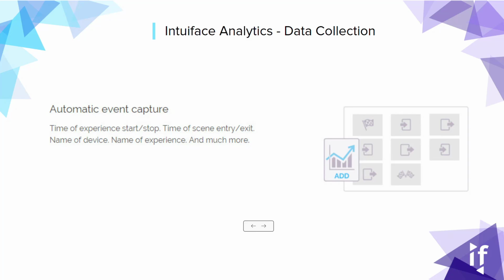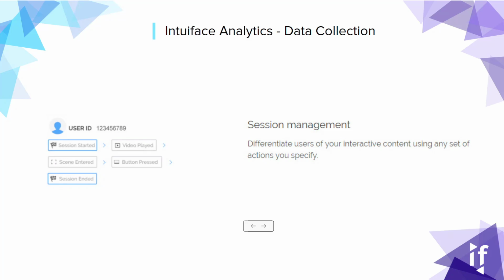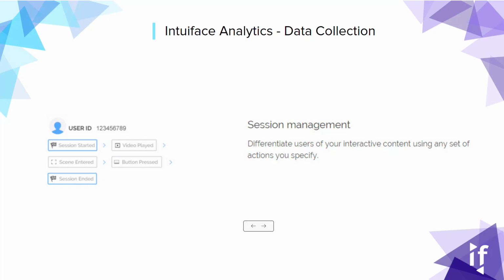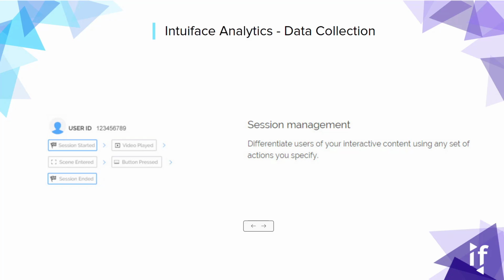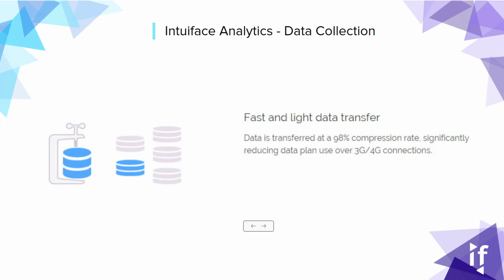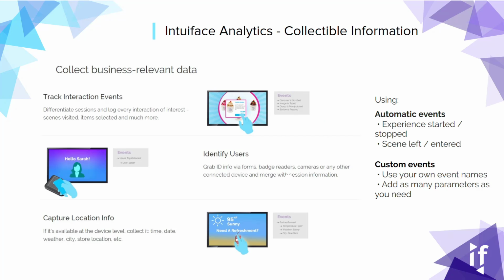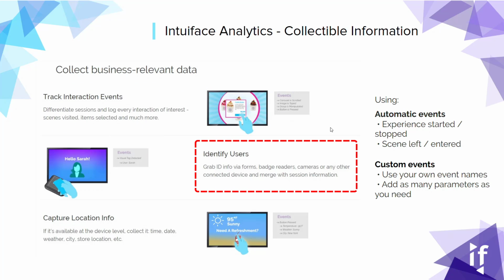How Intuiface Analytics Work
Timecodes
0:00 - Overview
0:21 - Data Collection
7:11 - Collectible Information